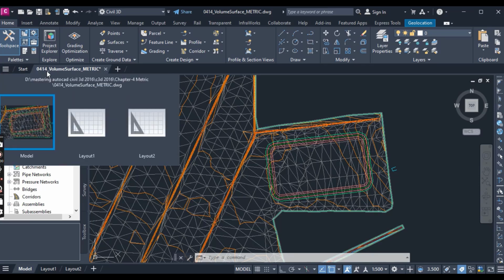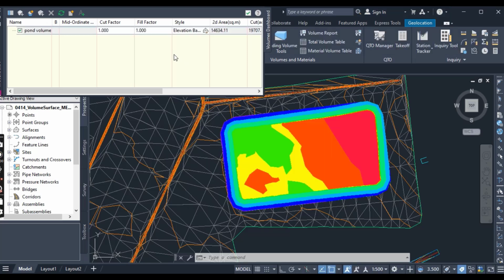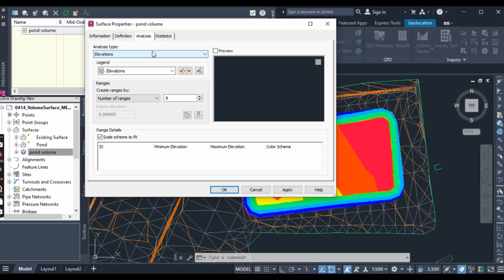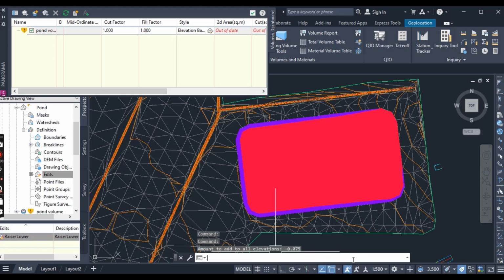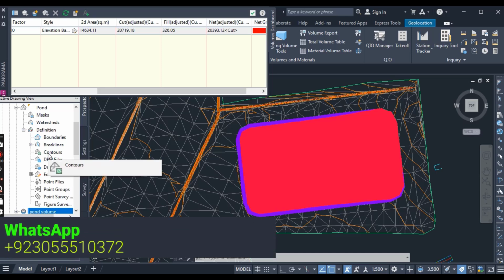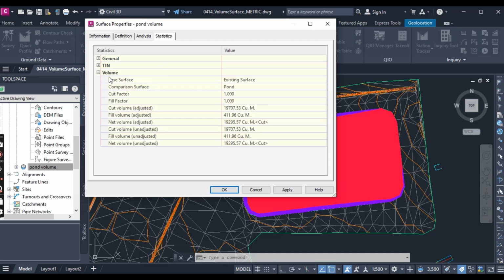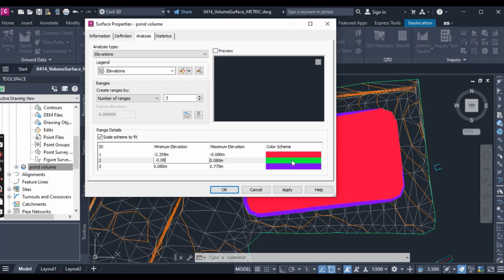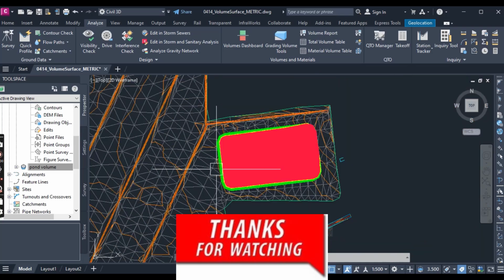4.14A How to Calculate Cut Fill Volume in Civil 3d | Calculate Pond Volume in Civil 3d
Learn how to easily calculate cut and fill volumes and pond volumes in Civil 3D with this comprehensive tutorial! This video walks you through a step-by-step process, perfect for civil engineers, surveyors, and anyone working with site grading and earthwork projects.

In this video, you'll learn:
Cut and Fill Volume Calculation: Discover the best methods for calculating cut and fill volumes using Civil 3D's powerful tools. We'll cover:

Creating surfaces from existing ground and proposed design.

Using volume surfaces to calculate net cut/fill quantities.

Interpreting volume reports and adjusting your design for optimal balance.

Working with Cut Fill Maps for visual analysis.

Pond Volume Calculation: Master the techniques for calculating the volume of ponds and detention basins in Civil 3D. We'll explore:

Creating a pond surface.

Using the volume surface tool.

Calculating pond storage capacity at different elevations.

Generating volume reports for pond design and compliance.

Tips and Tricks: Get practical tips and tricks to streamline your workflow and avoid common mistakes when calculating volumes in Civil 3D.